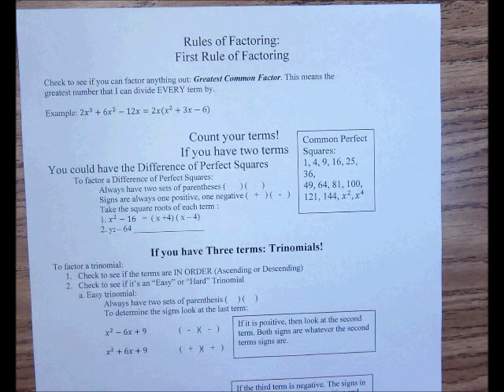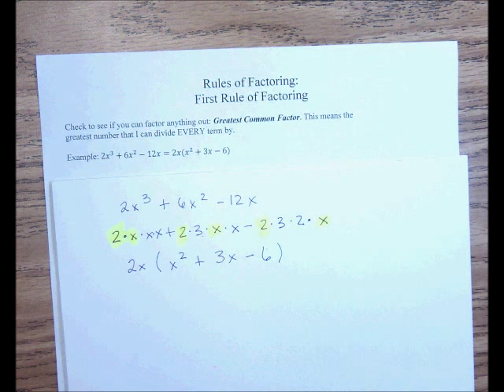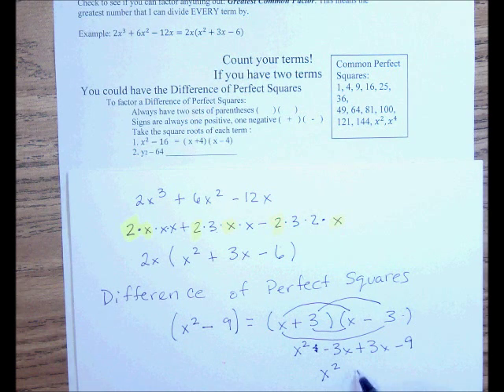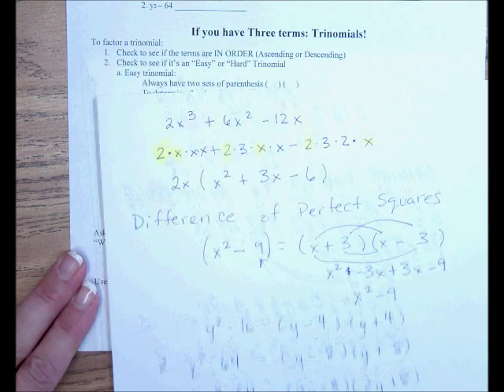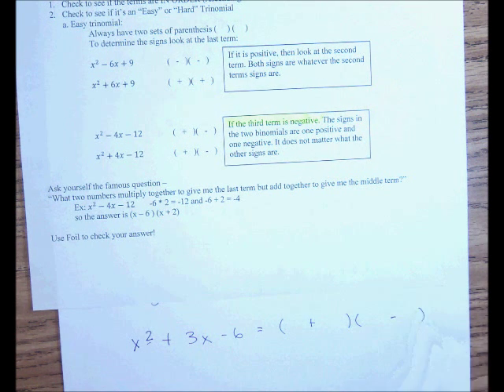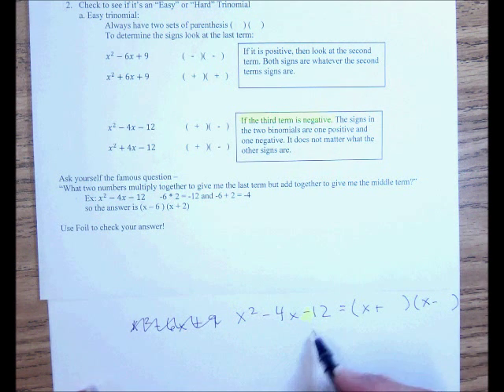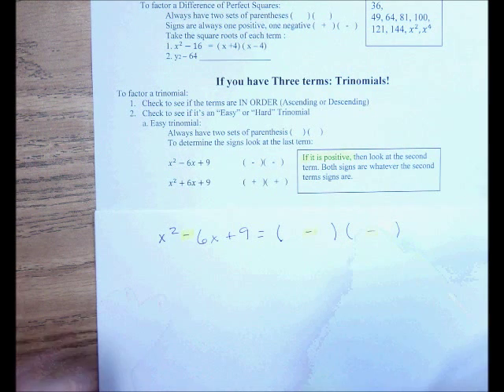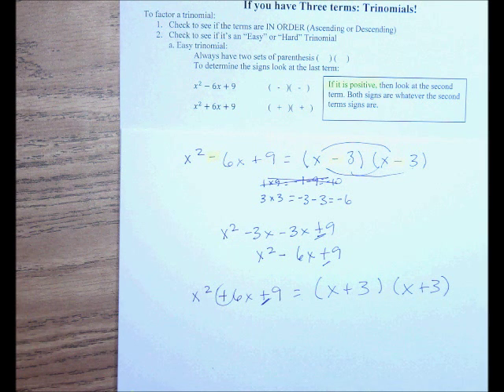Factoring using Rules video